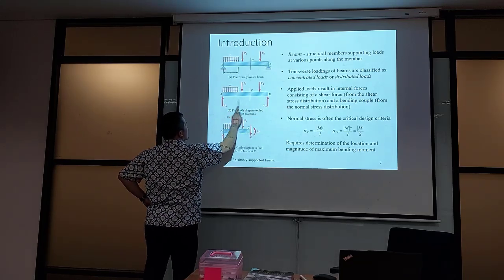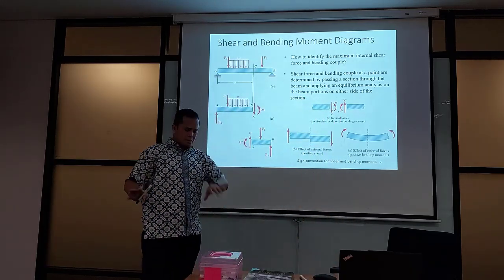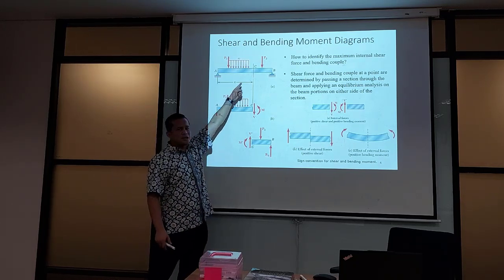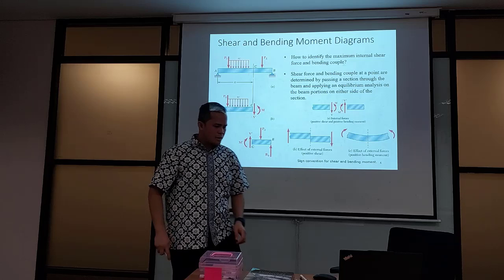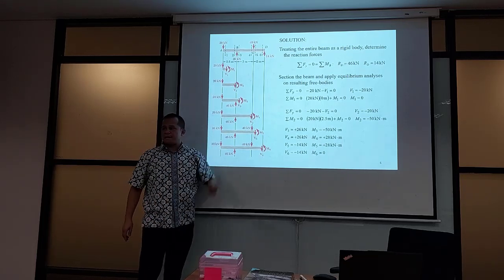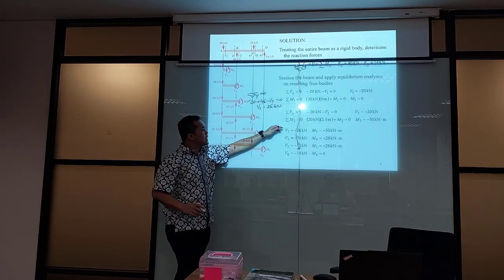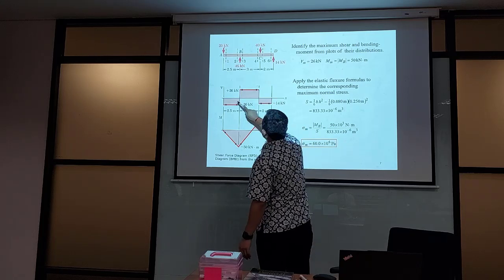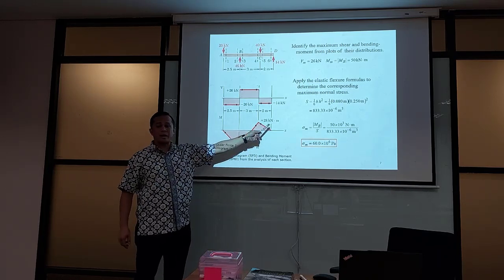Shear Force and Bending Moment Diagram in Beam - Part 1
This video was recorded in my class about Mechanics of Materials. It is made public so that my students can watch it before coming to the class or use it to review the materials discussed in the class.

In this lecture, I explained about the concepts of shear force and bending moment diagrams in a beam under transverse loads.